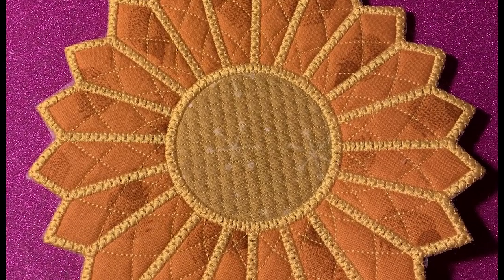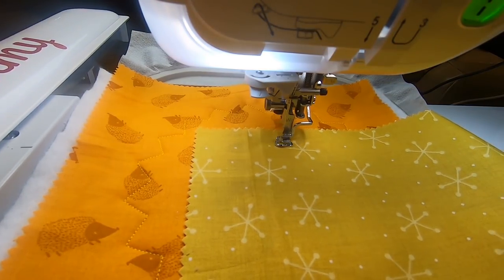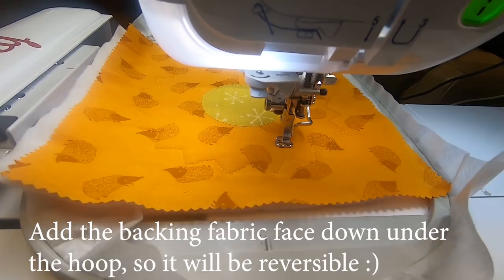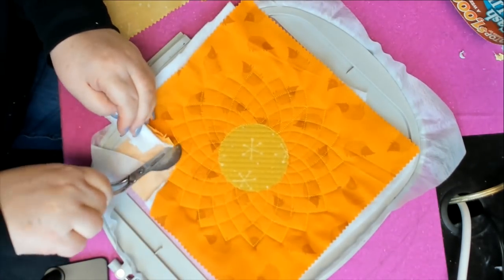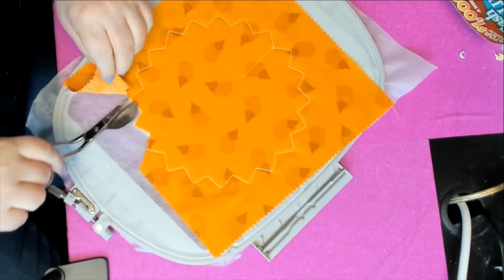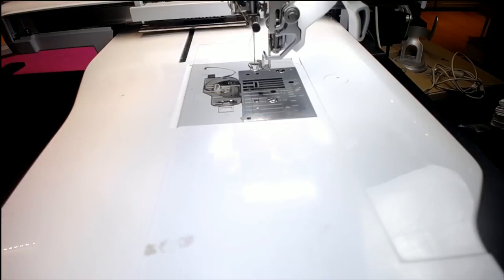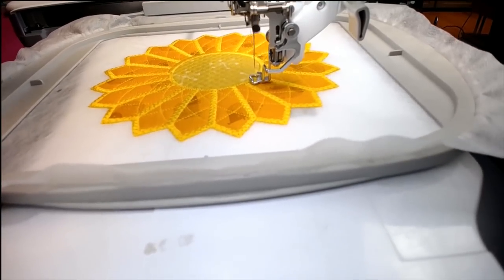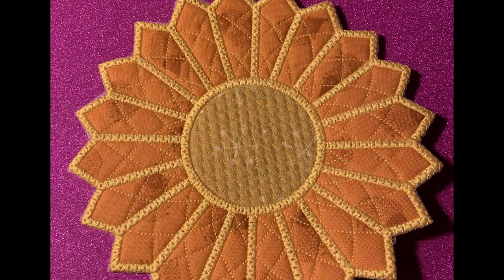OML Sew Along: Kreative Kiwi Dresden Coaster (ITH) in the hoop!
In this video, I am going to show you how to stitch out this gorgeous Kreative Kiwi machine embroidery design that is finished completely in the hoop and ready to go!

Here are the supplies that you will need:
Water soluble stabilizer (WSS)
you can also use a tear away stabilizer
8x8 hoop (there are different sizes you can stitch)
bright fabric - your choice of fabric for this design
bright embroidery thread, contrasting
quilt batting
applique scissors - I am using my favorite duck bill applique scissors

This is a fantastic embroidery design - this would be a great project for anyone who is just starting out with their embroidery machine so it is a good design for embroidery beginners.  The instructions are easy to follow, and the results are fantastic.

In this video, I decided to use bright orange fabric with a cute little sparse hedgehog design on the fabric, and a soft yellow for the center of the embroidery design.  All of my stitches are in a bright yellow color.  You don't have to do a "sunshine" version for yours - you can pick any fabric that you want to use.  This sew along is awesome, you will be able to finish this in the hoop embroidery design easily!  Back to fabric choices, I can picture this design for any season...yellow and orange for the summer, christmas colors for the holiday season and of course cool halloween fabric with some bright green, purple and black thread.  This in the hoop design can do it all!!

This sew along is sew much fun!!  grab your thread, fabric and head on over to your embroidery machine - I am using my much loved Dream Machine for this video and sew along with OML Embroidery!  I can't wait to see what you will stitch out!  MAKE SURE YOU POST YOUR FINISHED IN THE HOOP PROJECTS IN THE OML EMBROIDERY UNIVERSITY FACEBOOK GROUP!

DESIGNS IN MACHINE EMBROIDERY PRODUCTS: Please use the code or link for ANY PURCHASES: SUSAB58 or this

OTHER THINGS I HAVE:
Floriani Thread
Gunold Thread